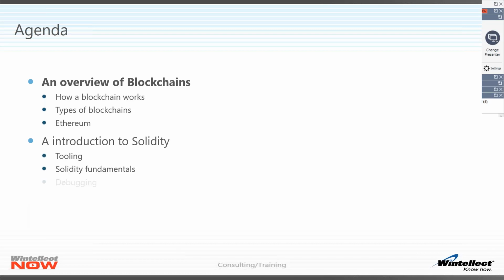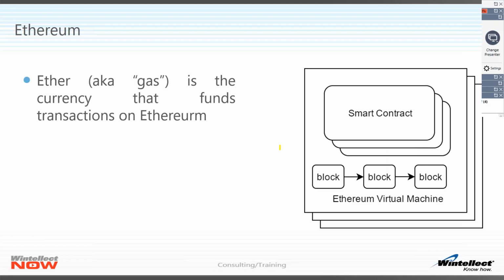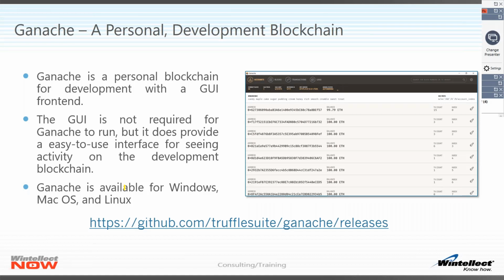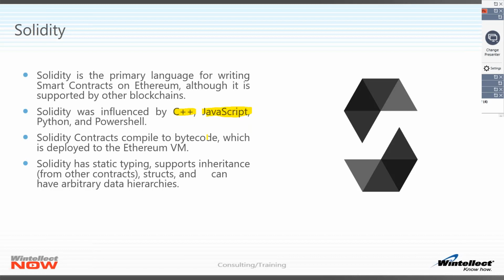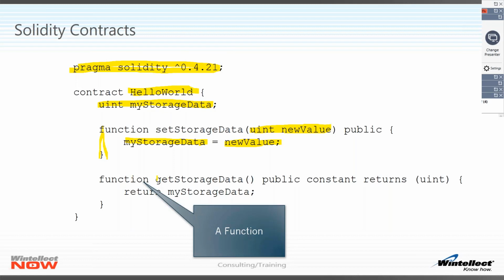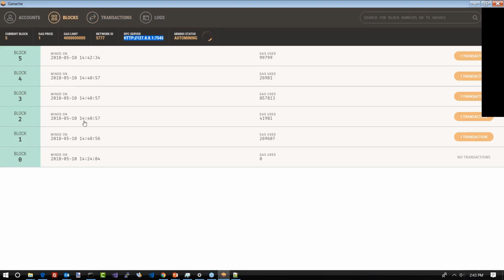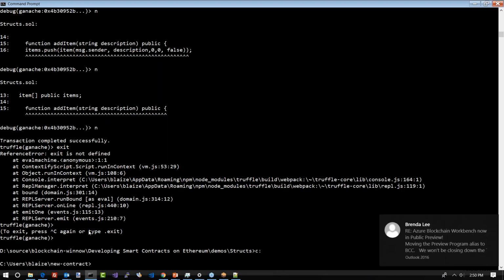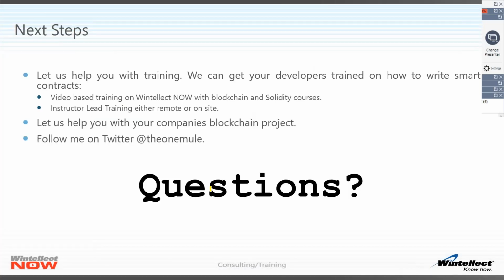Blockchain: Cashing in on Smart Contracts